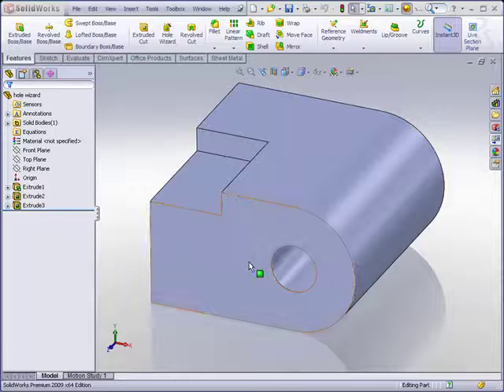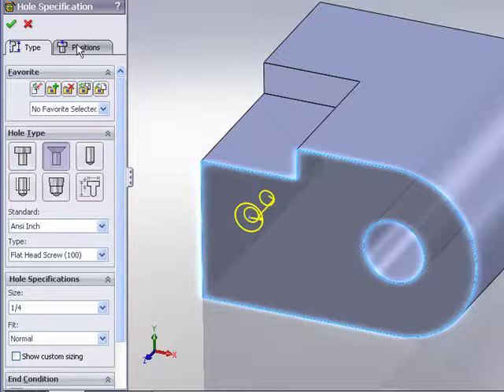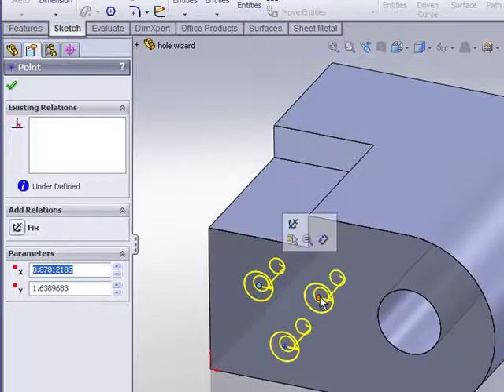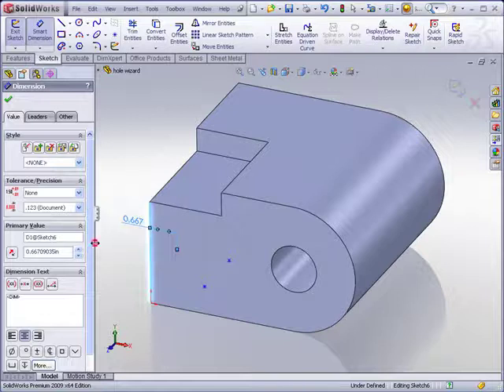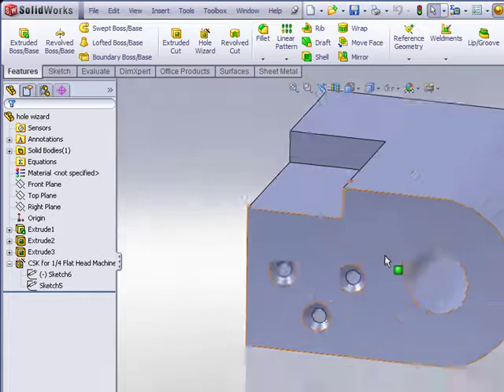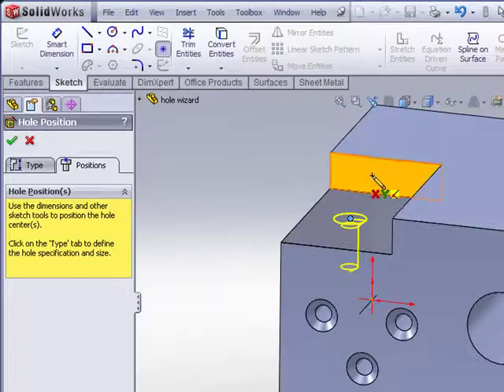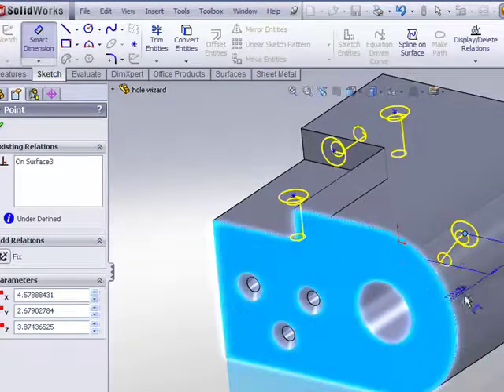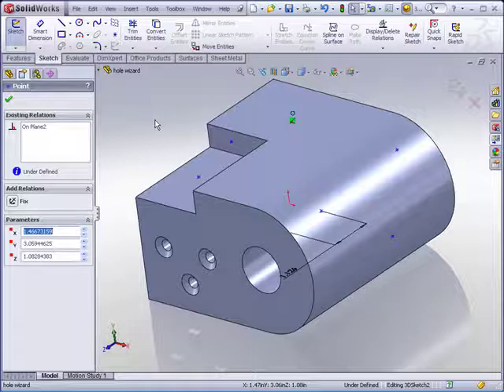Hole Wizard Tips for SolidWorks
Tips and Tricks for using the Hole Wizard in SolidWorks